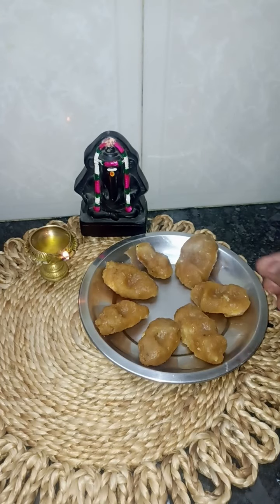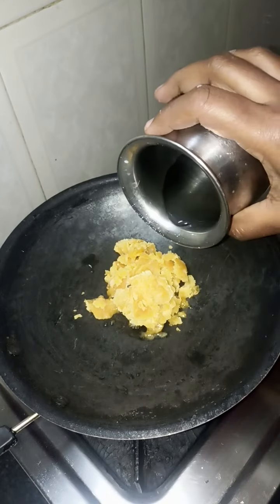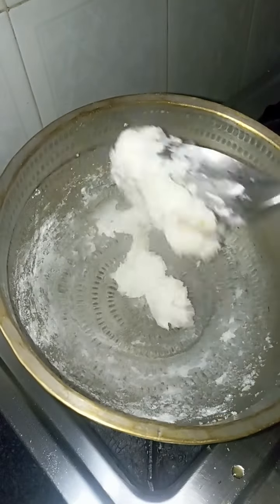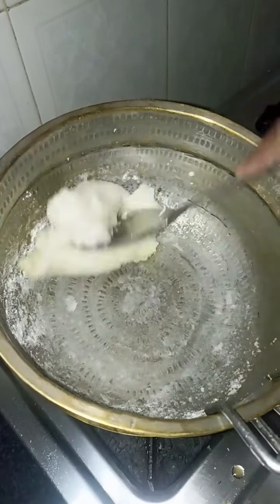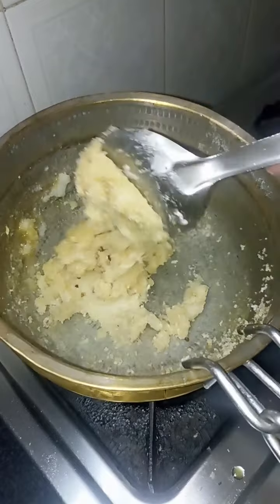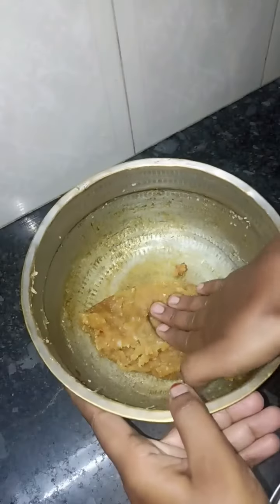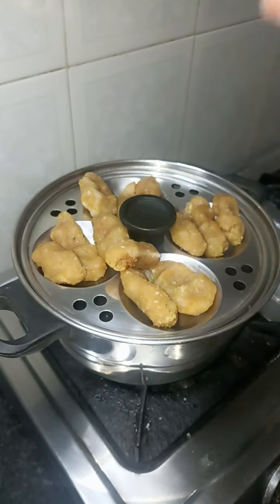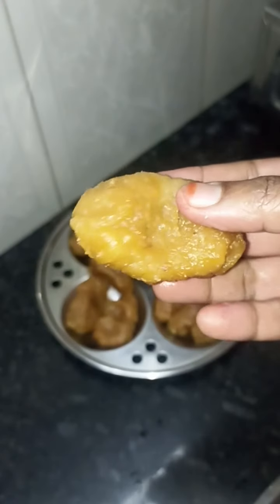விநாயகர் சதுர்த்திக்கு பஞ்சுபோல பிடி கொழுக்கட்டைvinayakarchaturthi